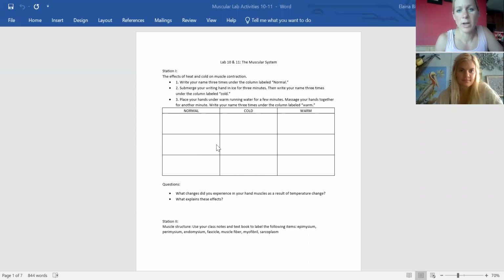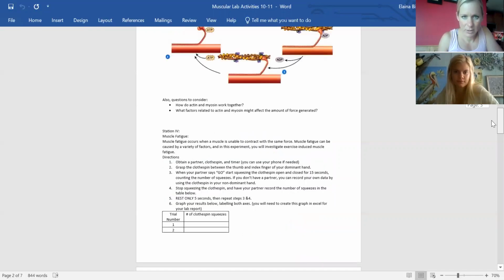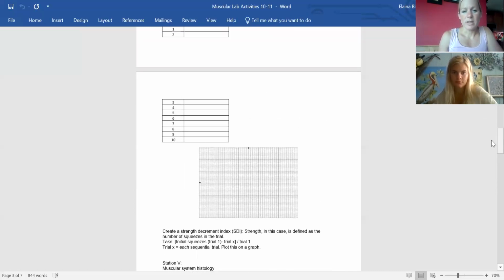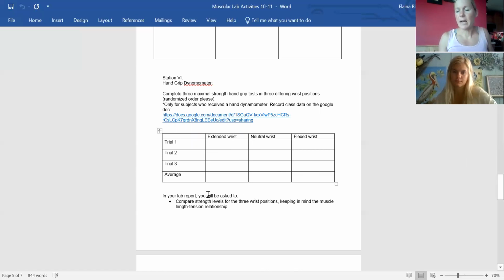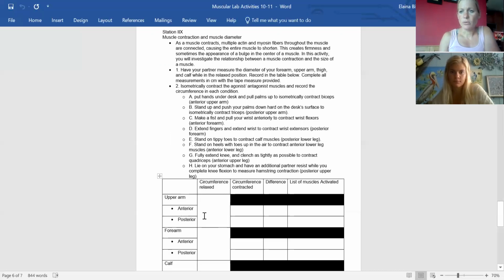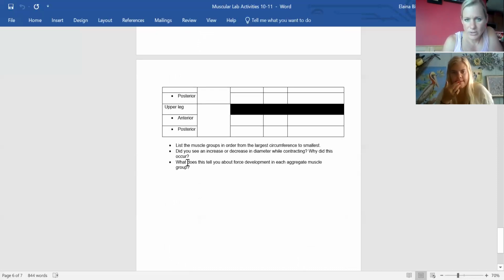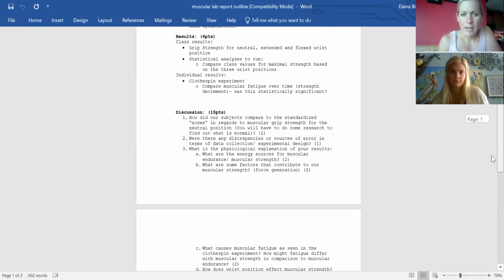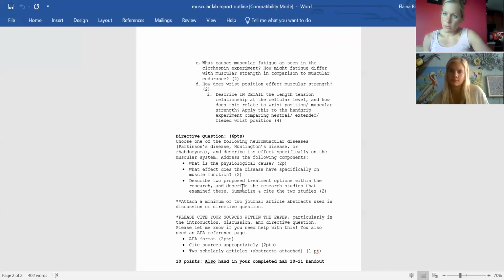zoom Monday, July 6th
review muscular physiology lab.
reminder: exercise physiology group project ideas are due Tuesday, July 7th!
environmental physiology data due to google doc Wednesday, July 8th!